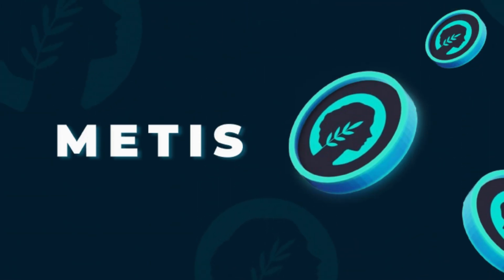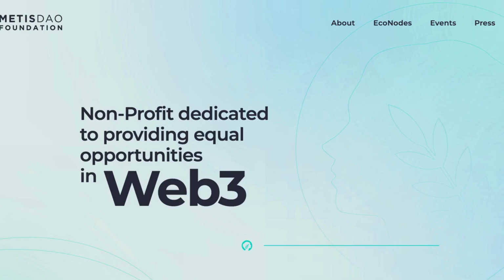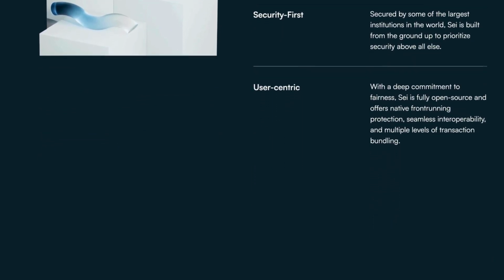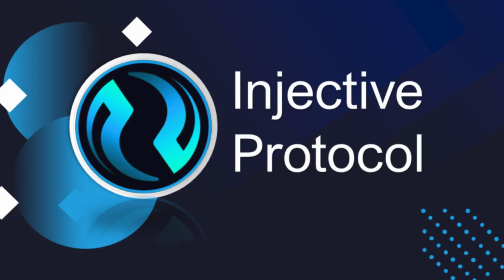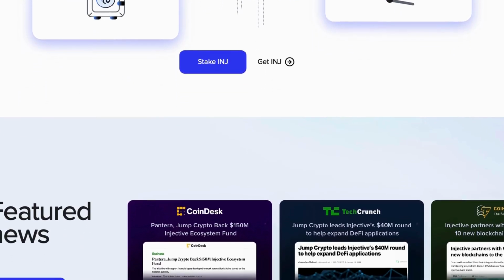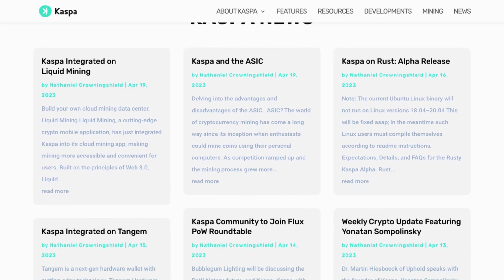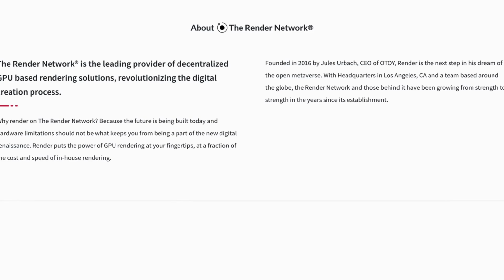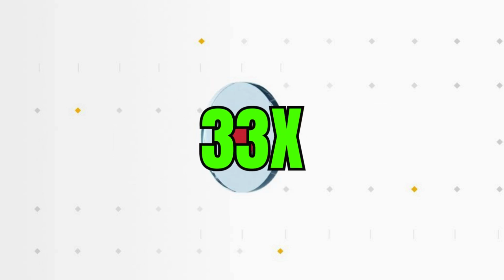This Is How You Get To 1 MILLION DOLLARS In Crypto Altcoins FAST (URGENT!!!)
In this video, we will introduce you to five crypto altcoins that could potentially help you earn 1 million dollars in crypto fast! 🚀

TIMESTAMPS:

00:00 - Intro
00:17 - Altcoin 1
3:16 - Altcoin 2
6:17 - Altcoin 3
8:40 - Altcoin 4
11:28 - Altcoin 5

Our mission is to educate and inform our audience about the potential of digital currencies, blockchain technology, and the impact they could have on industries and societies around the world. We believe that crypto has the power to revolutionize the way we live, work, and interact with one another, and we're passionate about sharing this vision with you.

We cover a wide range of topics, from breaking news and market updates to in-depth analysis of emerging trends. We strive to provide you with a balanced and comprehensive view of the crypto landscape, and we're committed to separating fact from hype. Don't let FOMO get you!